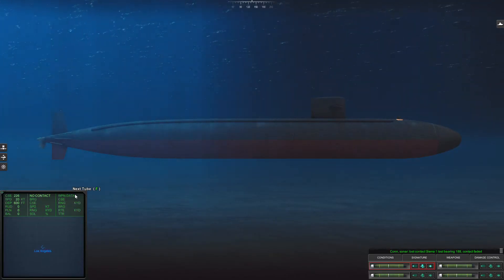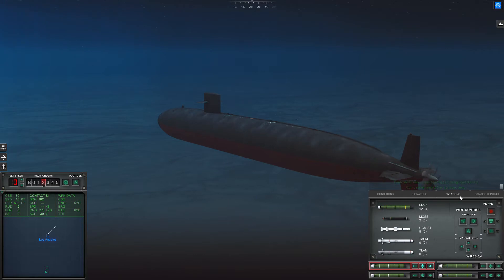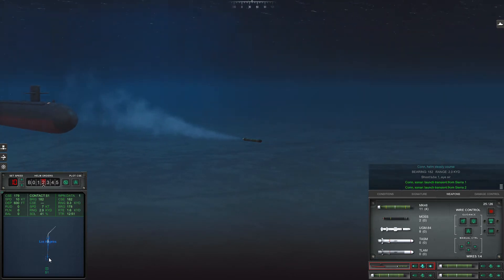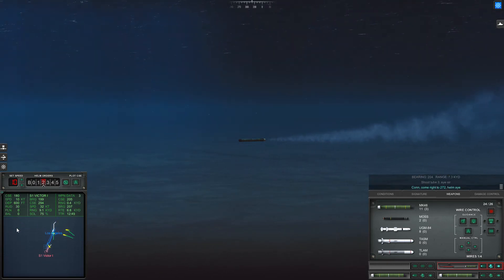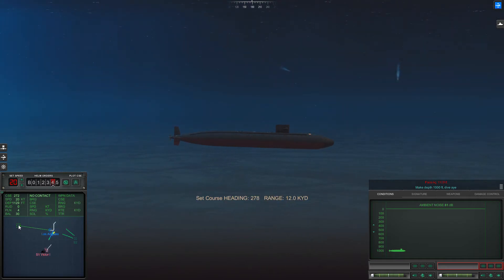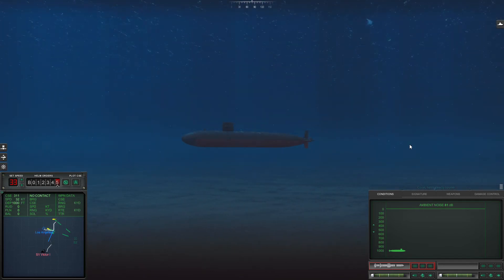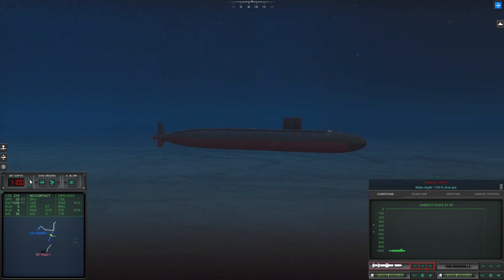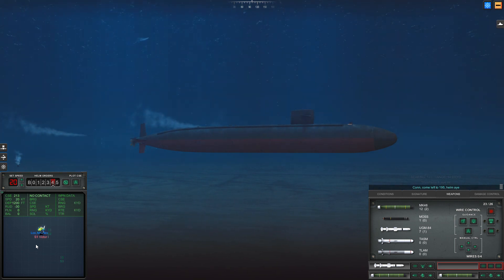Cold Waters 2021 02 11 18 09 39